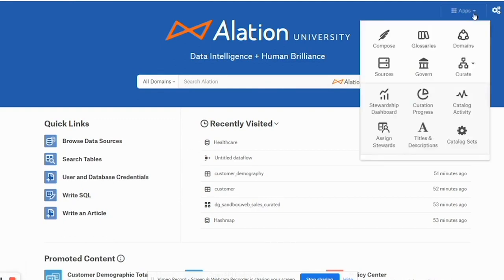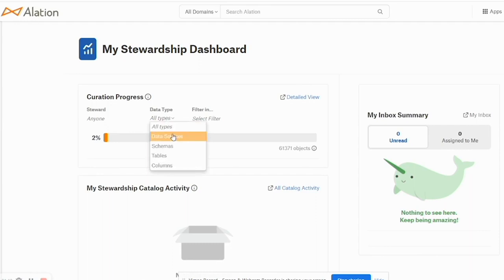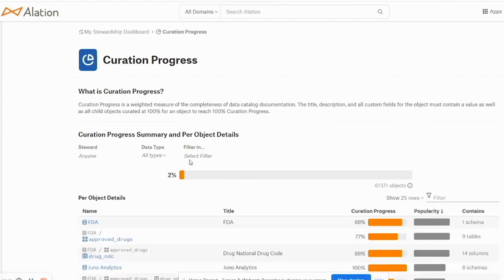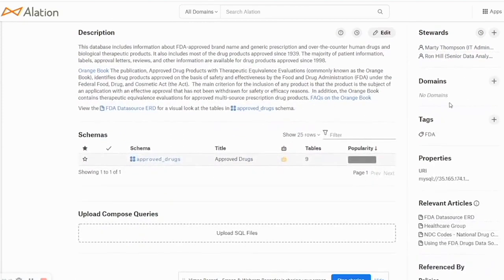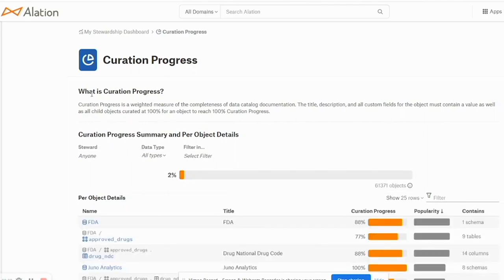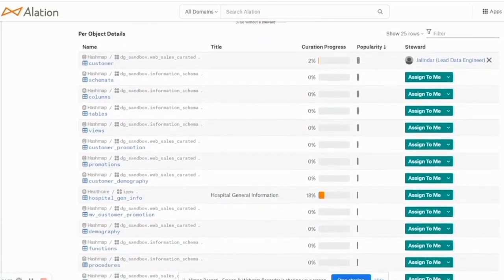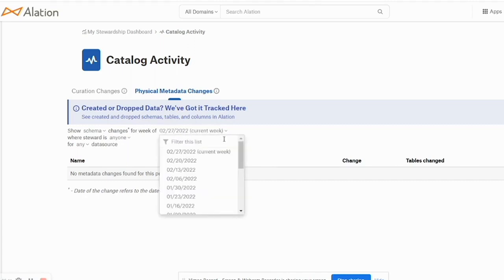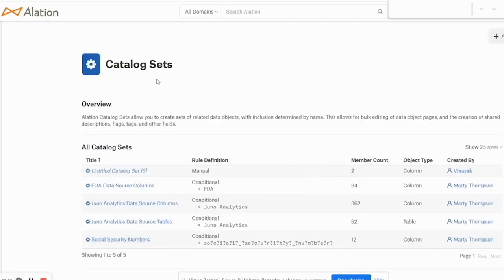Alation Dimensions to Review - Data Stewardship - NTT DATA Databytes - Ep 25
In part 9 of his Alation series, Vinayak will continue with dimensions to review, this week reviewing data stewardship in Alation.